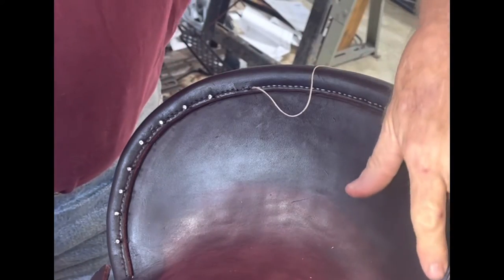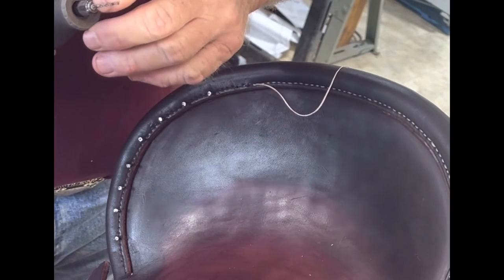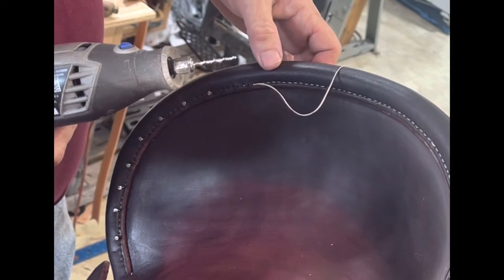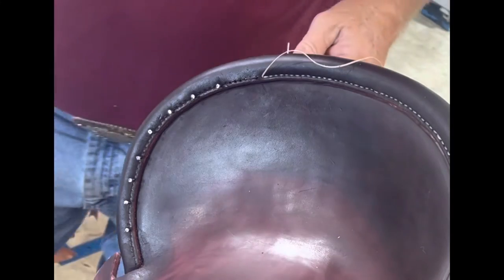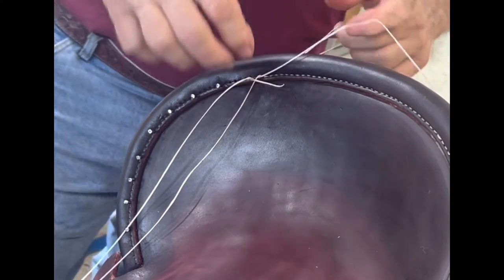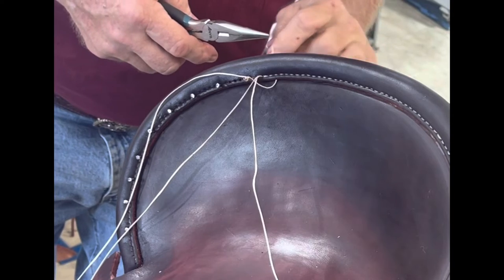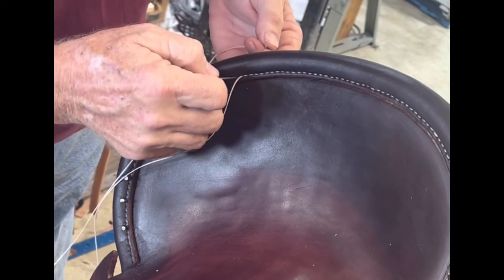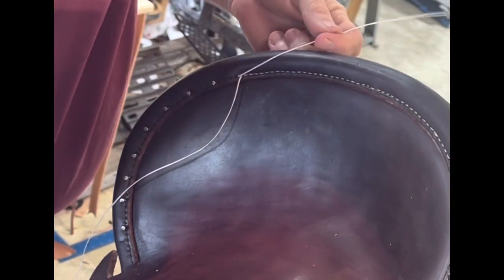Stitching tip for pencil roll cantle binding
I can’t believe I haven’t done this sooner!